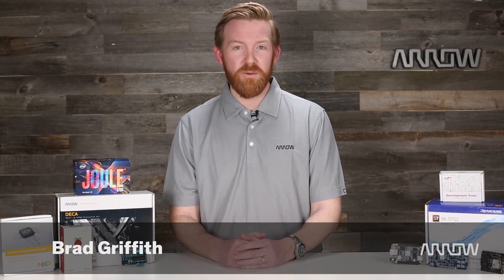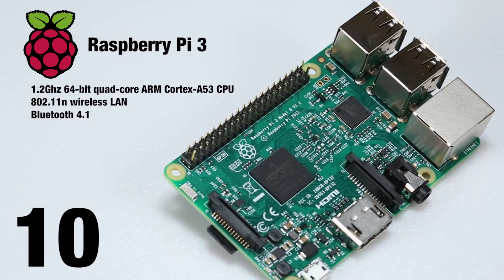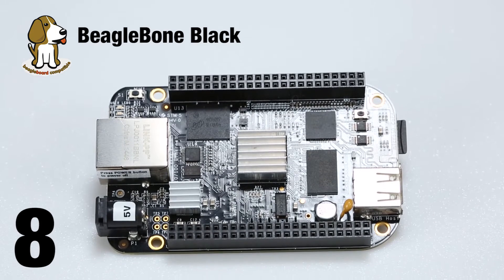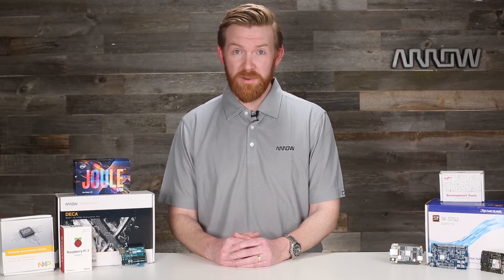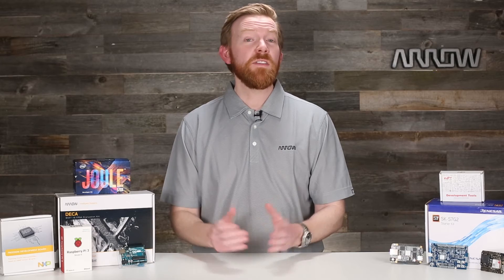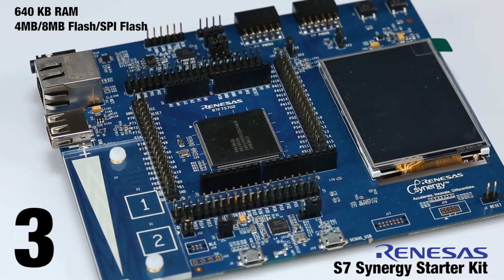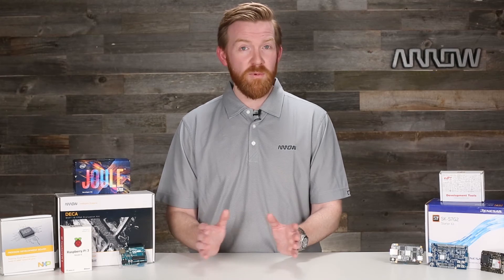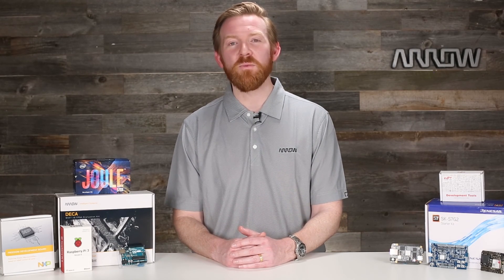Top 10 Dev Boards of 2017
Here they are, our Top 10 Development Boards of 2017.

10. Raspberry Pi 3
9. Arduino Uno R3
8. BeagleBone Black
7. Intel Joule 570X
6. DECA Board
5. Thunderboard React
4. NRF52-DK
3. S7 Synergy Starter Kit
2. Adafruit FONA 808 Cellular + GPS Shield for Arduino
1. Freedom Board